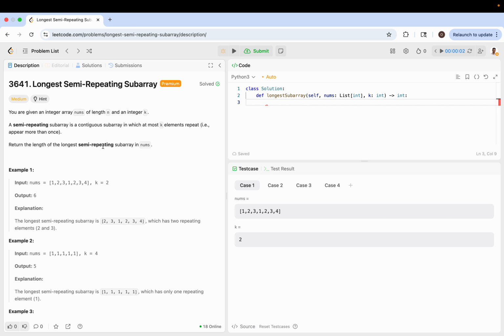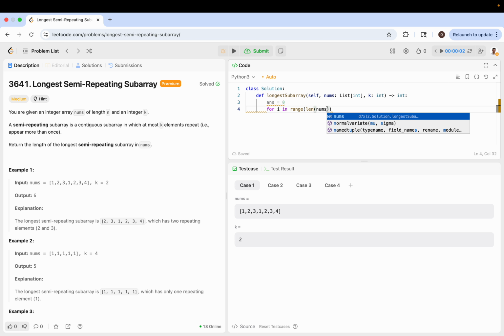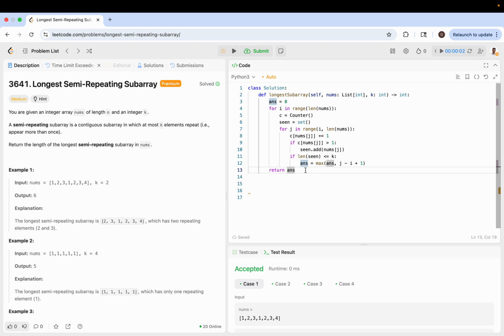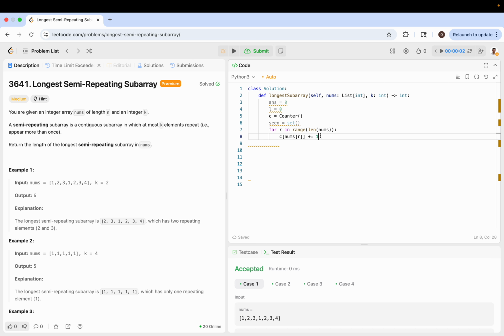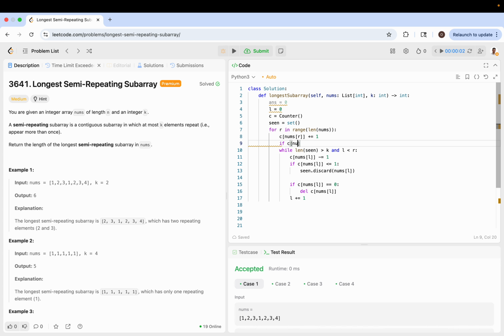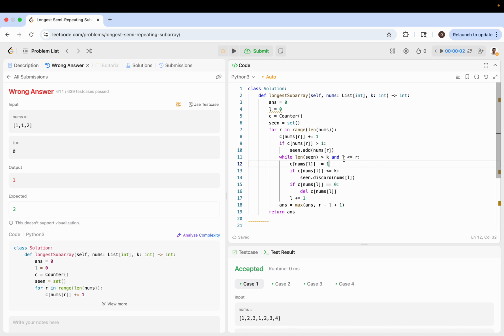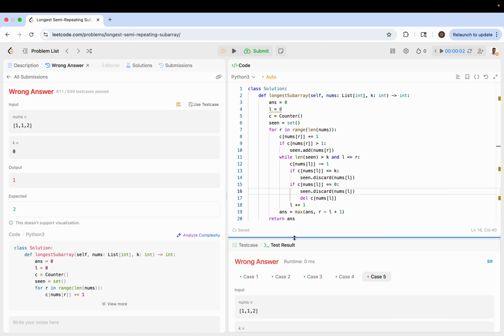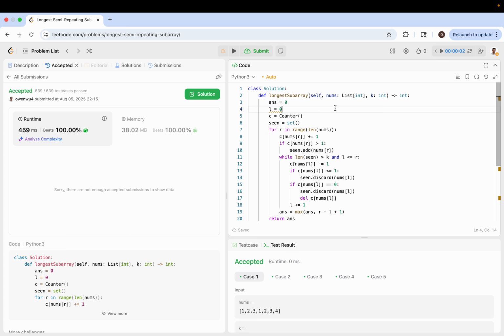Longest Semi-Repeating Subarray